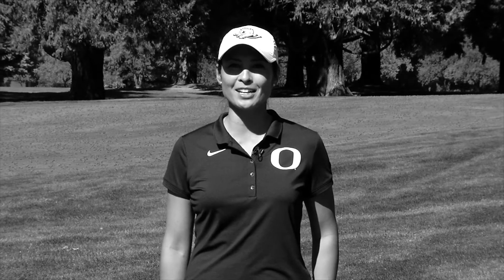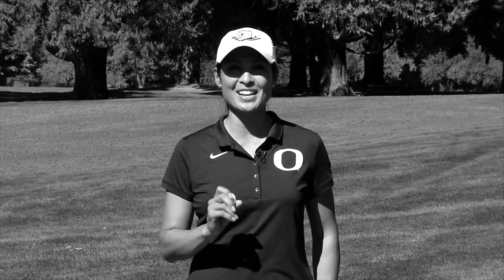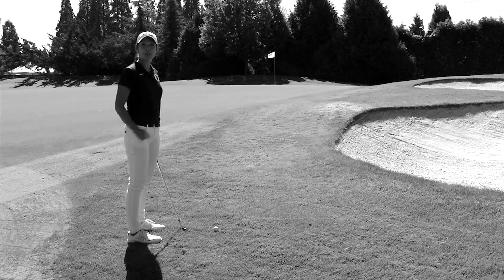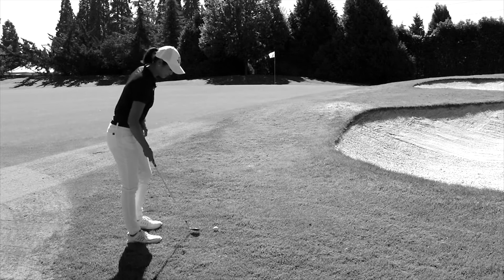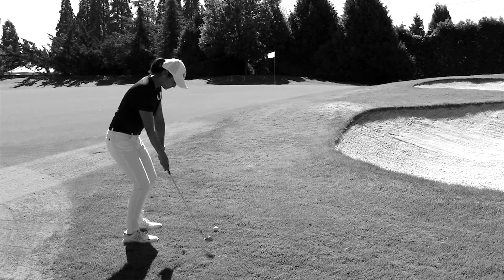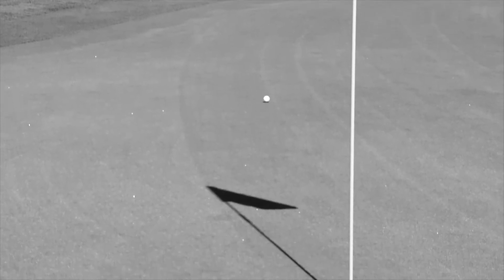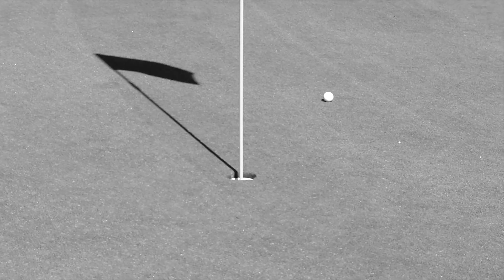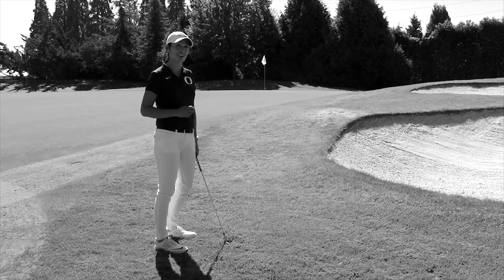How to Improve Your Pitch Shots | Oregon University Women's Golf Coach Ria Scott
Learn how to improve your pitch shots from Ria Scott, coach for the Oregon University Women's golf program.  Through the PXG University Program, we are proud to provide tour-level fittings and golf equipment to some of the finest college golf teams in the country.

Never sold off the shelf, PXG clubs are engineered to be customized for optimum performance. Every golf club is built by hand with painstaking care to meet your unique specifications and then closely inspected before being black-boxed and prepared for delivery.